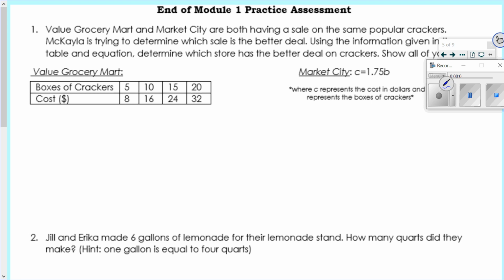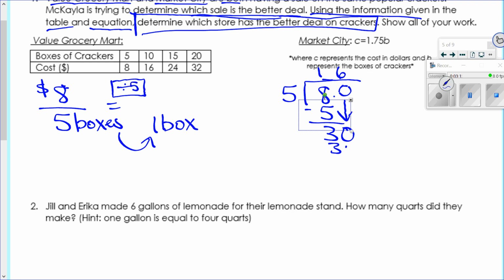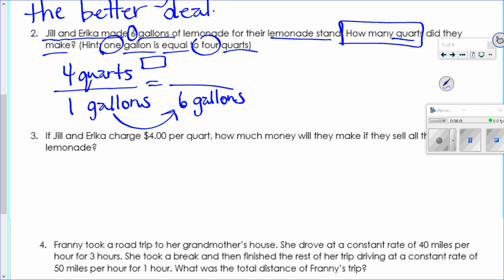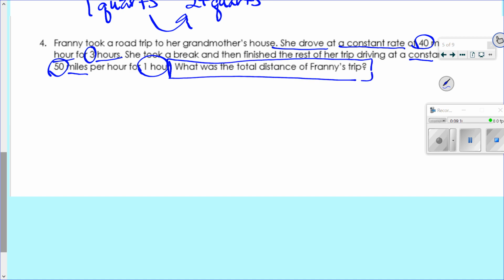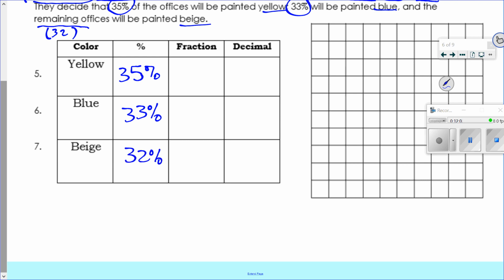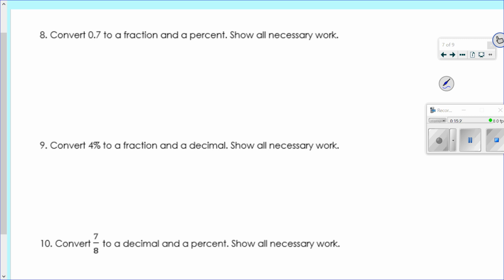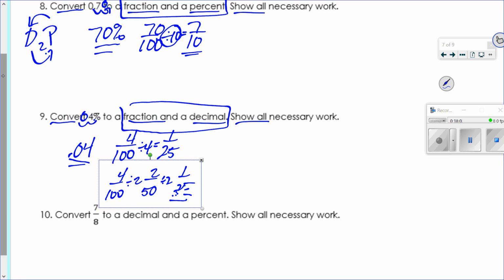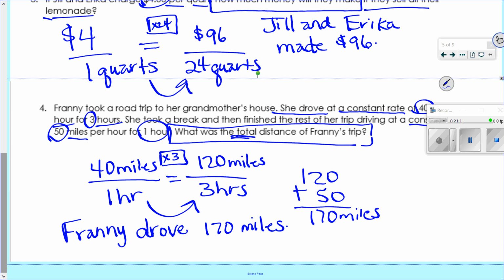KMS 6th Grade Math - Module 1 Test Review